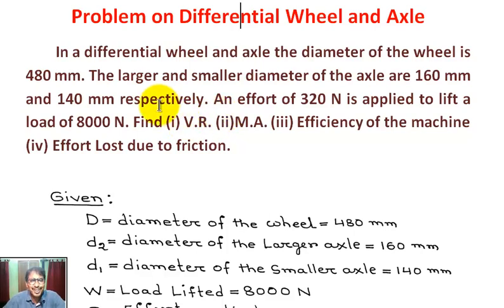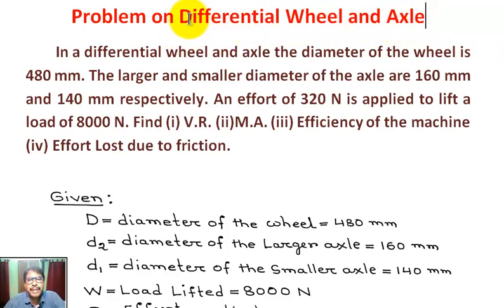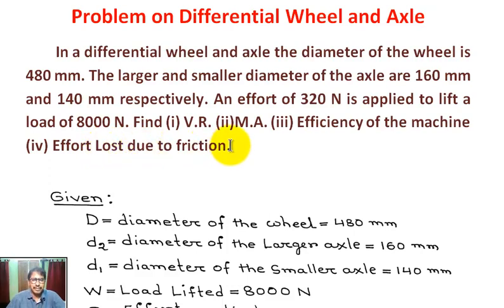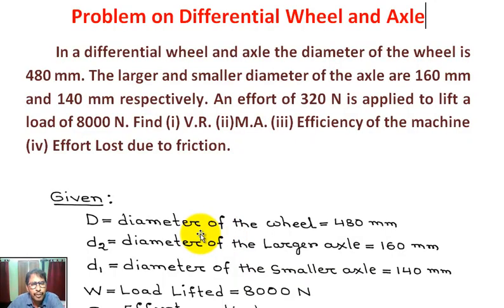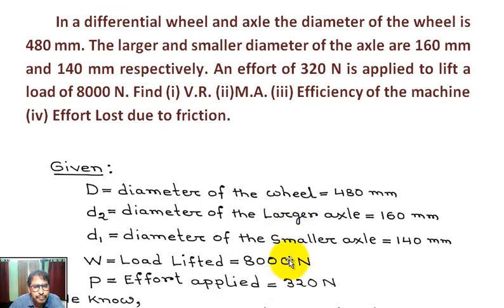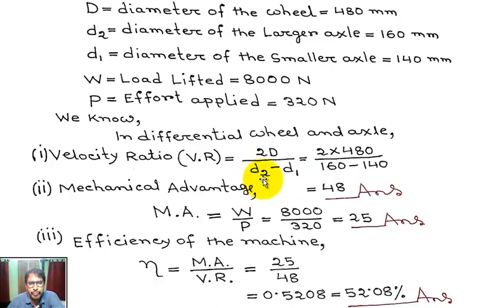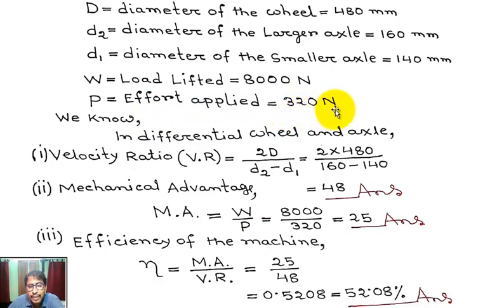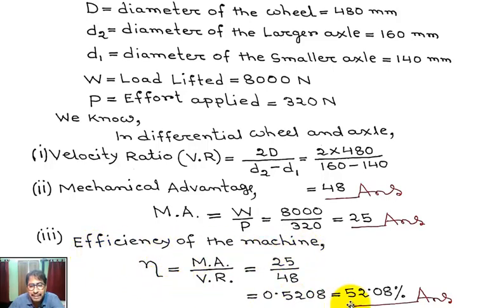Differential Wheel and Axle Problem | Simple Machine | Engineering Mechanics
This Video Tutorial will be very helpful to our 1st  year Engineering Students (BTech and Diploma Students).

In this tutorial students can learn  " Differential Wheel and Axle Problem - Simple Machine - Engineering Mechanics”

Differential Wheel and Axle Problem,
Differential Axle and Wheel,
Differential Axle and Wheel Machine,
Differential Wheel,
differential wheel and axle,
differential wheel and axle in hindi,
problem on differential wheel and axle,
solved problem on differential wheel and axle,
numerical problem on differential wheel and axle,
differential wheel